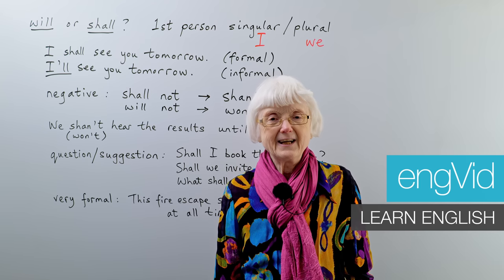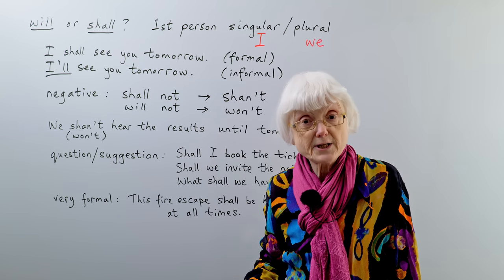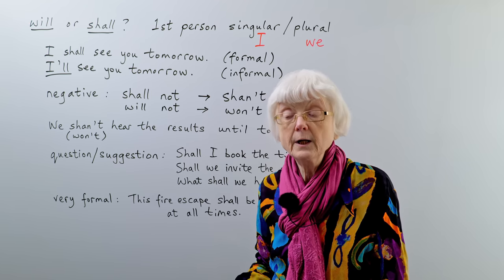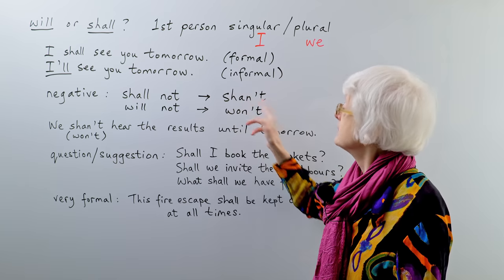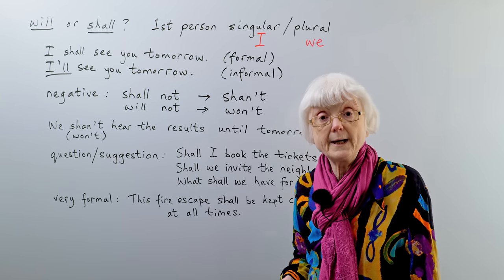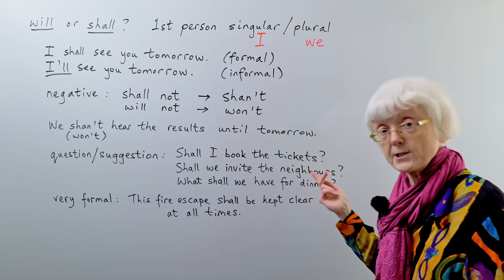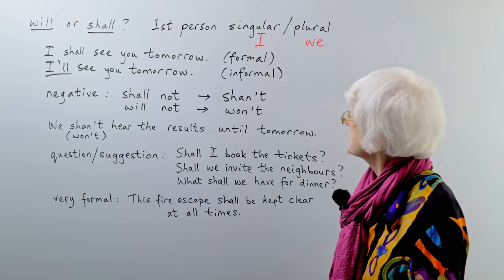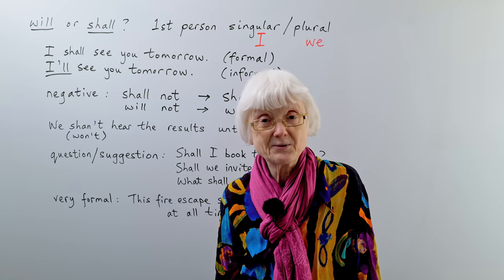‘Shall’ in English: Everything you need to know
You might sometimes wonder whether to use ‘will’ or ‘shall’ in English. Do you even need to use ‘shall’ at all these days? In this lesson I’ll explain exactly how and when ‘shall’ is used. I’ll also show you which personal pronouns it belongs with, and I’ll give some example sentences to show how it works in practice. Shall we proceed...?

In this lesson:
00:00 "Shall" in English: Everything you need to know
00:52 When is "shall" used in English?
03:25 The negative form of "shall": "shall not" & "shan't"
05:44 "Shall" for suggestions and questions
07:11 "Shall" for commands
08:30 Review & Conclusion